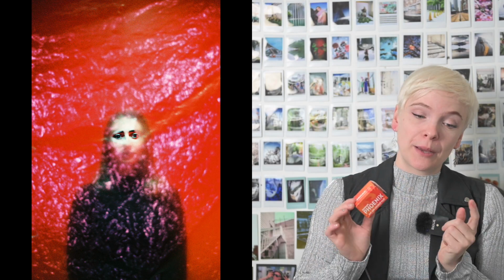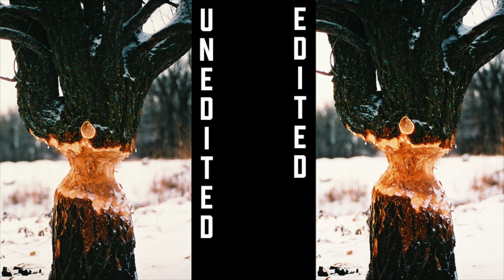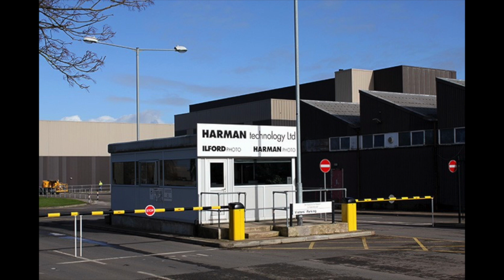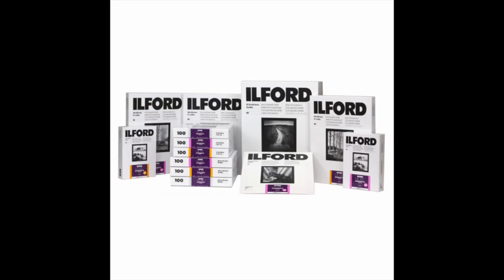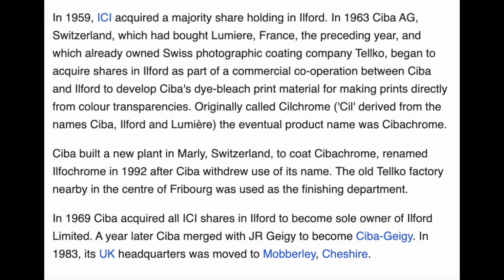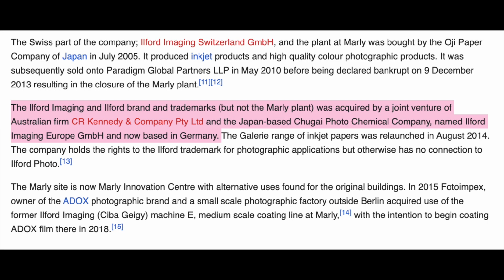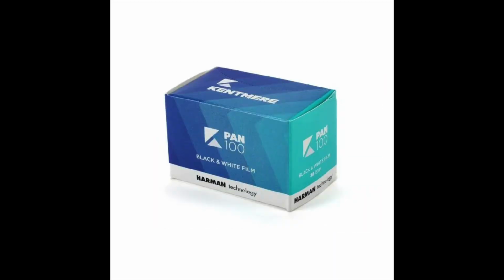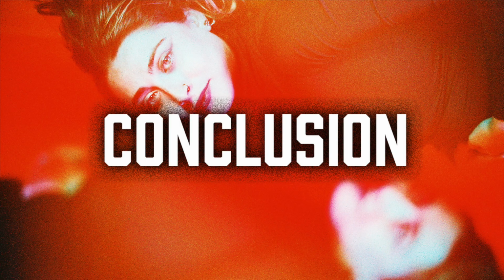Harman Phoenix Review | What I Learned From 36 Exposures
A review of the brand new colour filmstock by Harman Technology: Phoenix 200! In this video, I go over the specs of the film, including all the info you should know before you use it. I'll also discuss some lessons I learned from the roll I shot, and share my results (both edited and unedited) with commentary. Finally, I discuss the history of Harman the company and explain the confusing interactions between Harman, Ilford, and Kentmere. What is Harman Technology, and what can we expect to see from them in the future?
This video treats film as an art supply first and foremost. It is intended for photographers who use film photography as an artistic outlet and who may be interested in the art-making aspect of analog mediums!